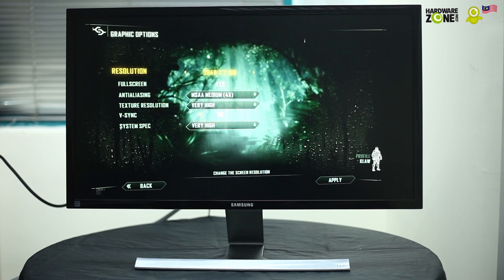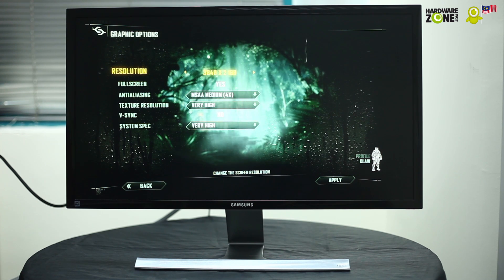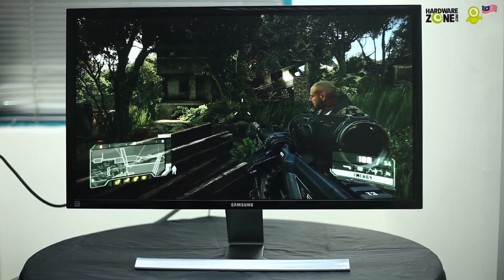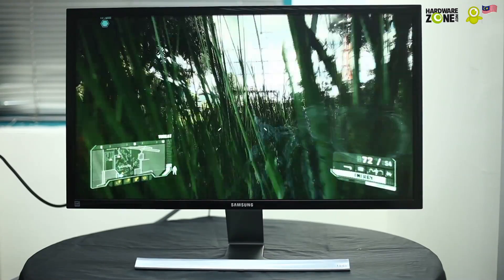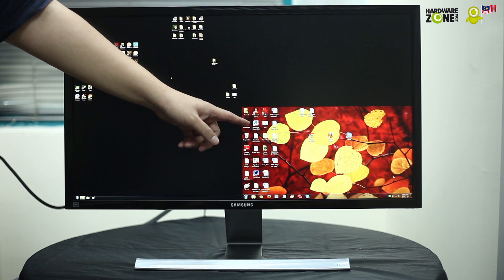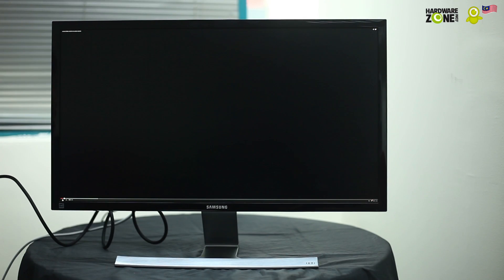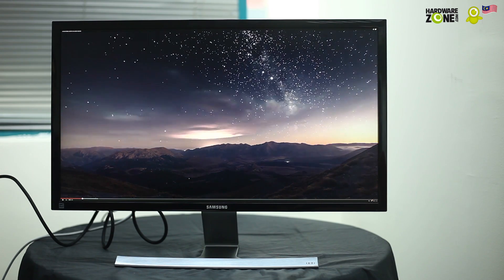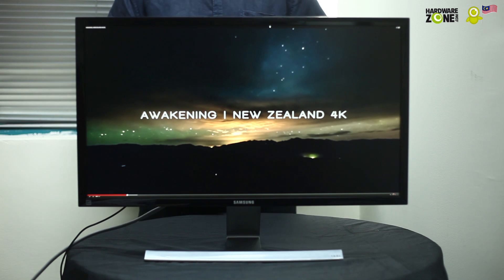Samsung UD590: UHD Monitor Walkthrough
The Samsung UD590 is the latest Ultra HD monitor from the company. With plenty of features to boast about, including amazing image quality, this monitor is truly a display worthy of your wishlist.